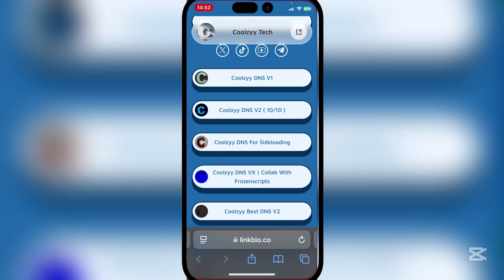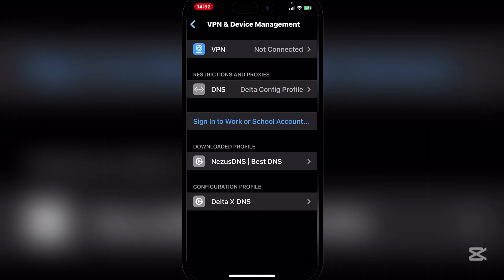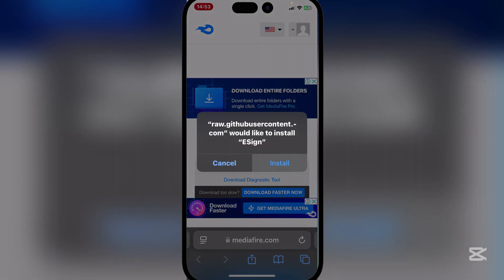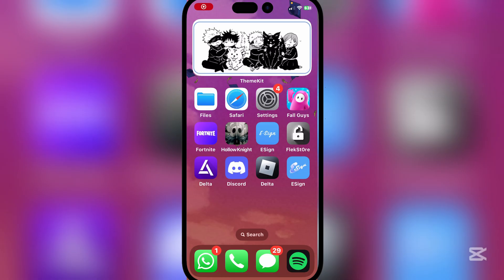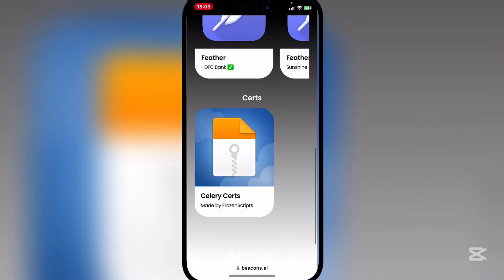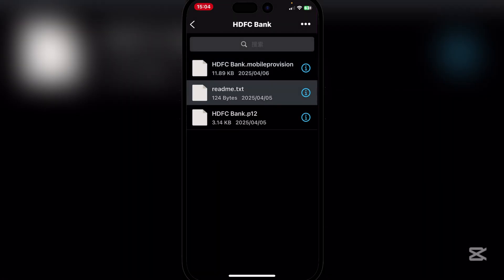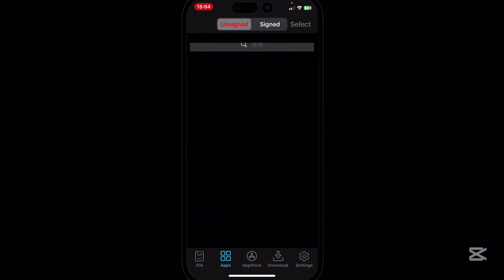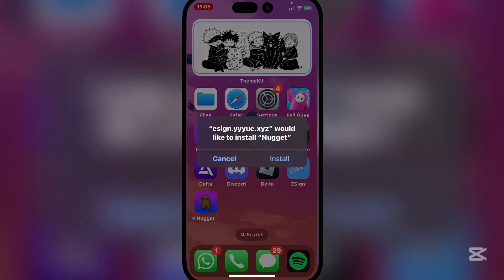Updated Esign Method for iOS | Install IPA Files on iPhone & iPad without PC & jailbreak no revoke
**📲 Install Esign iOS - No PC, No Jailbreak, No Revoke! (Updated Method) 🚀**

✅ How to download & install Esign on iOS

esign ios